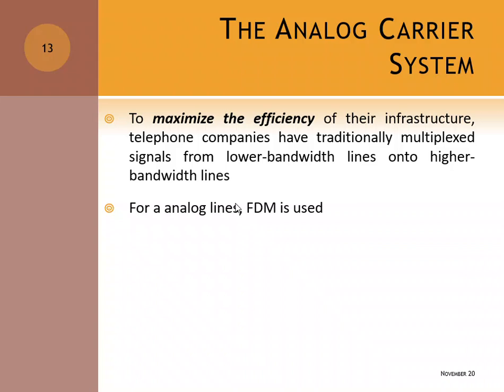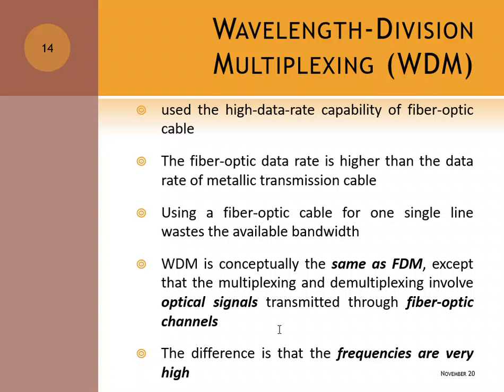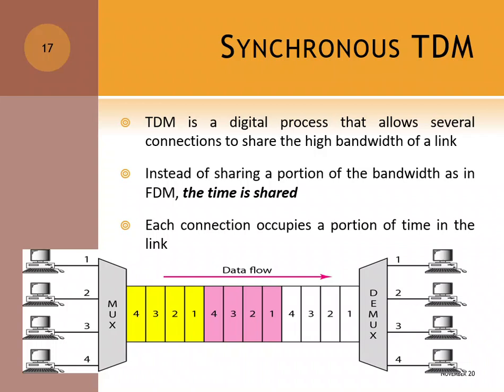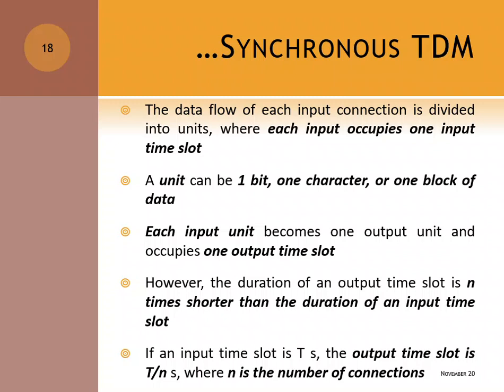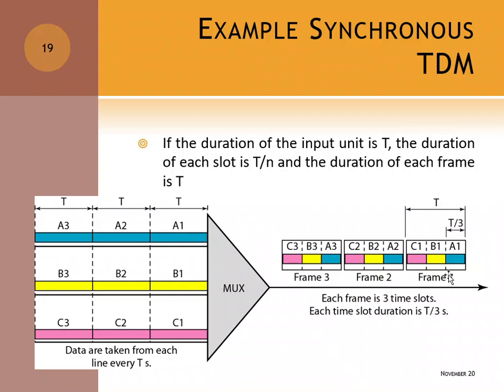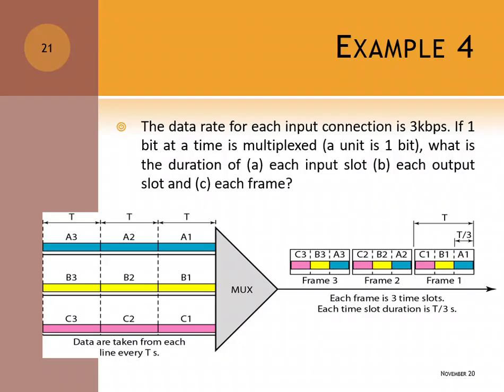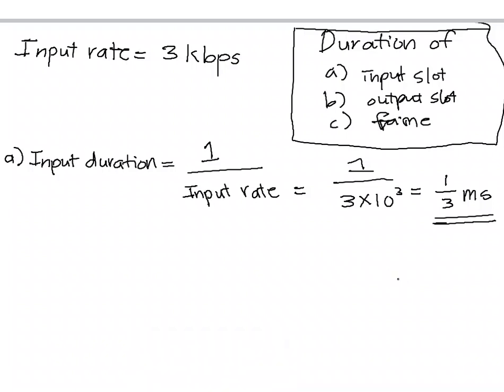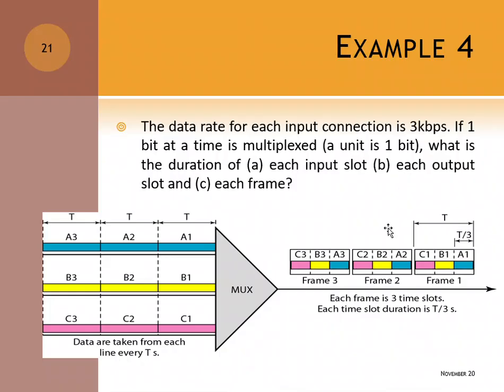ITT300 - CHAPTER 5 2